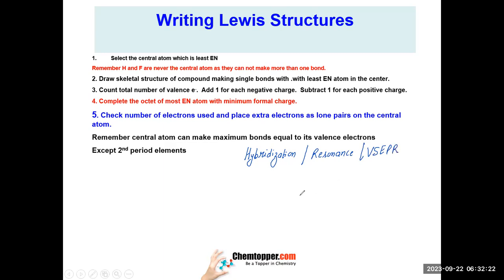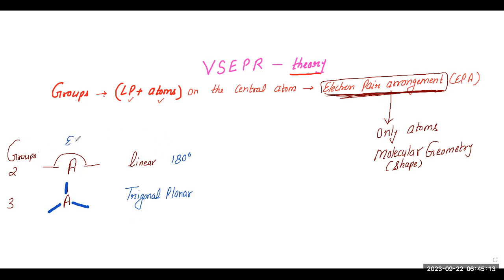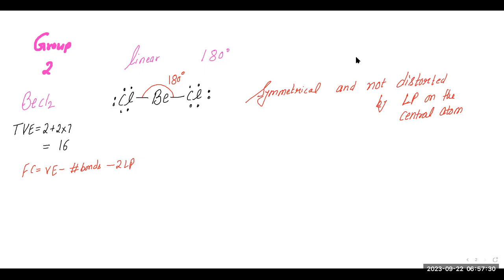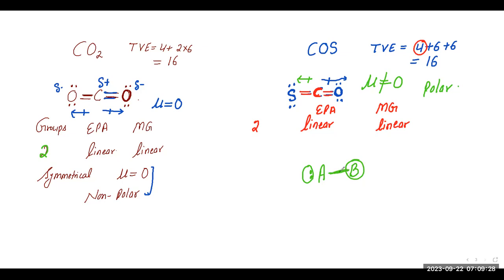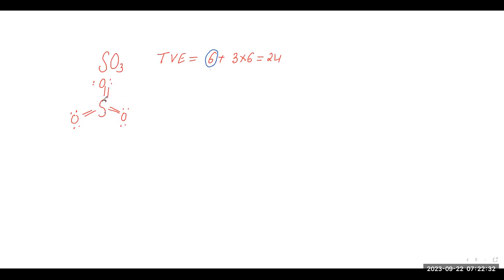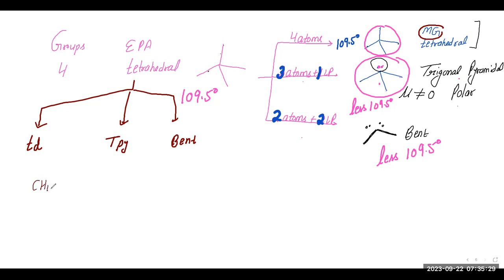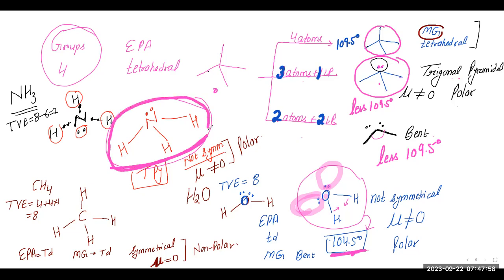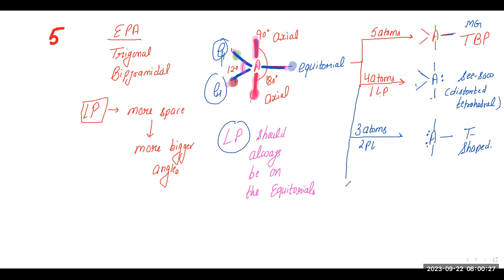VSEPR , Electron pair arrangements and shapes . Angles